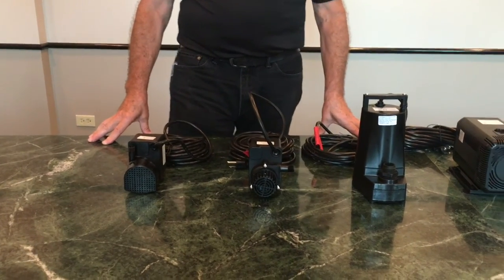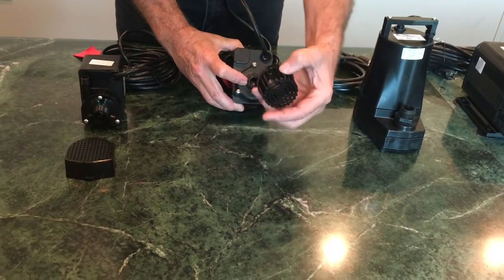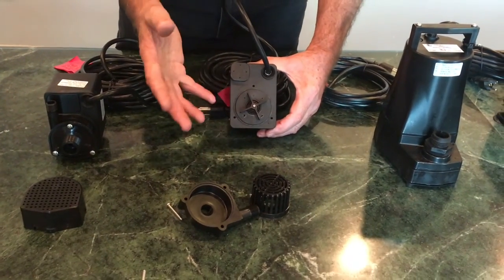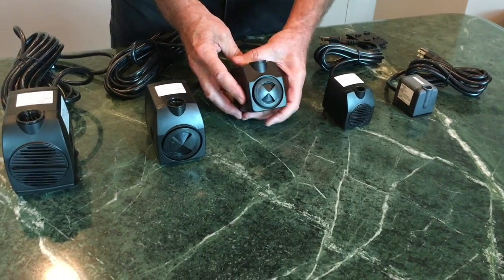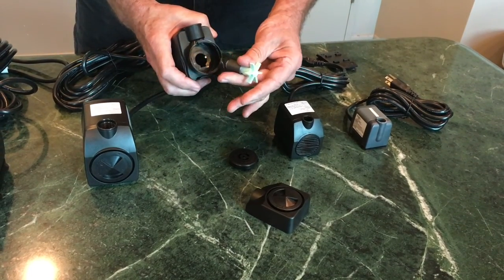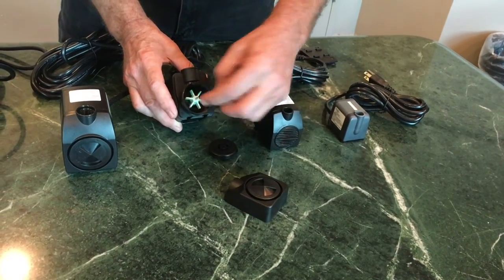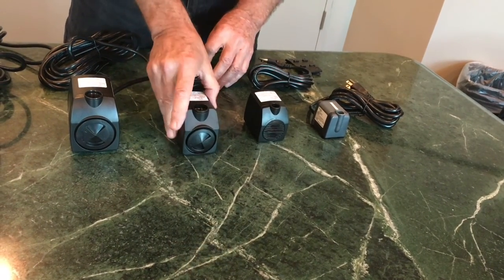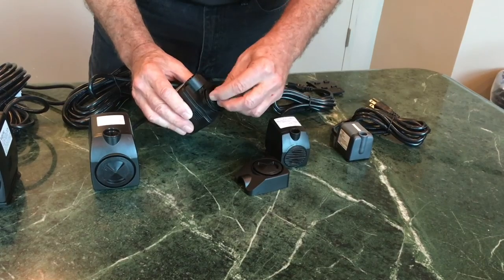Henri Pump Maintenance V1 0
Henri pump maintenance.